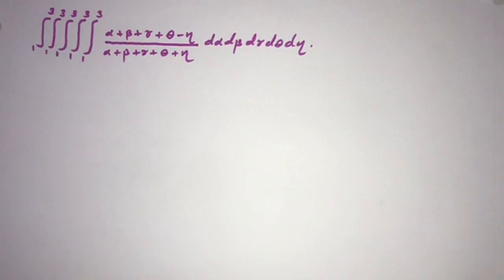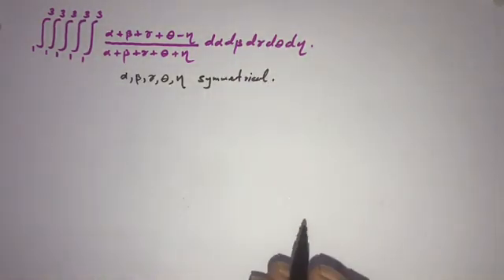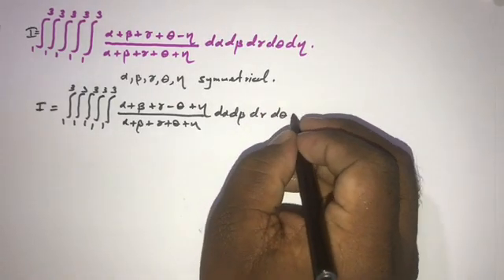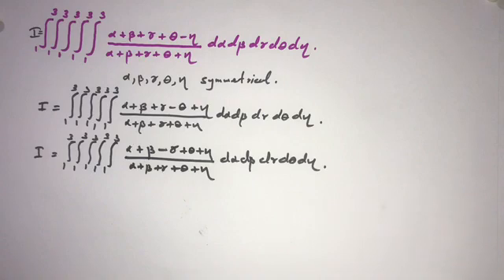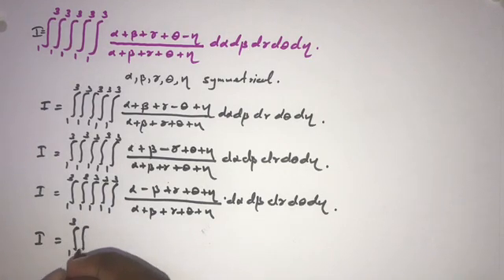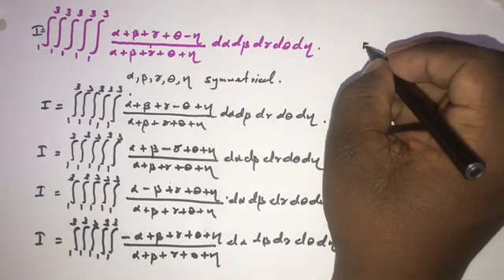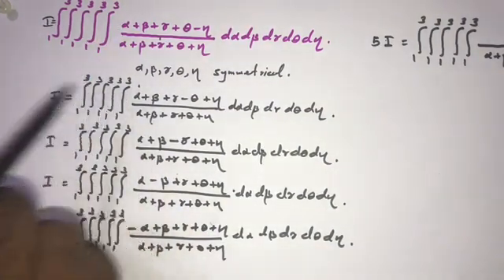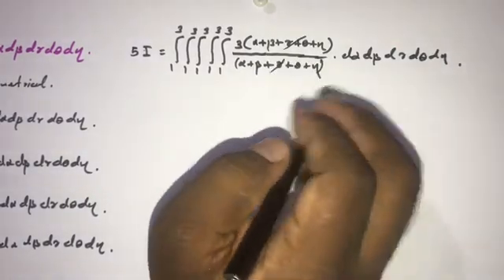Multivariable Integral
This video explains how to solve this Multivariable Integral.
Multivariable Integral | Multivariable Integrals | Multivariable Integral Calculus | Multivariable Integral Mathematica | Multiple Integral | Integral Multivariable